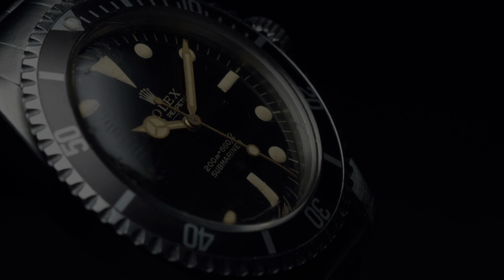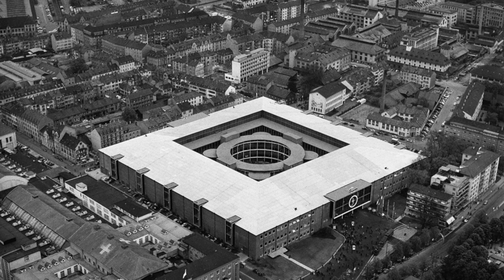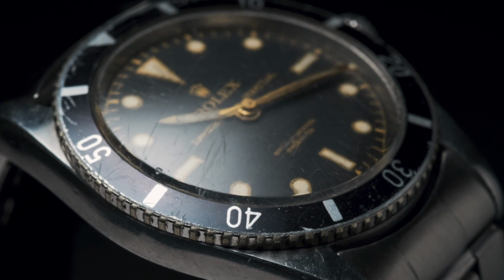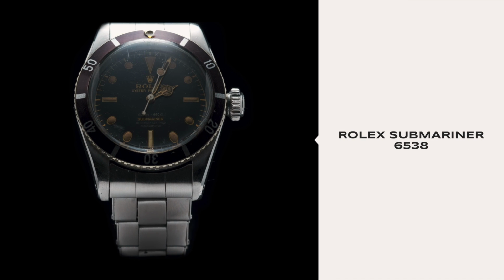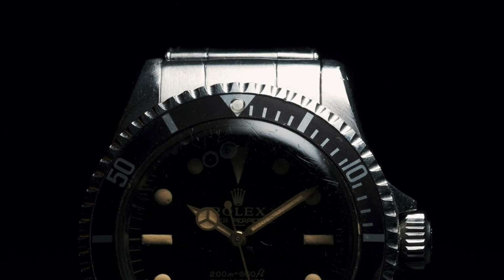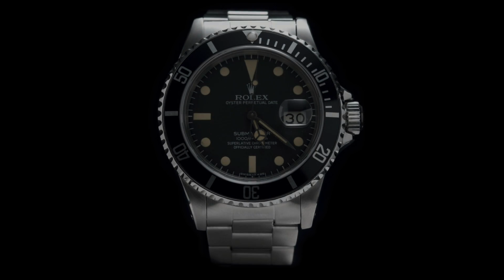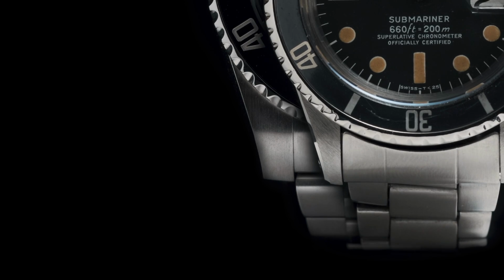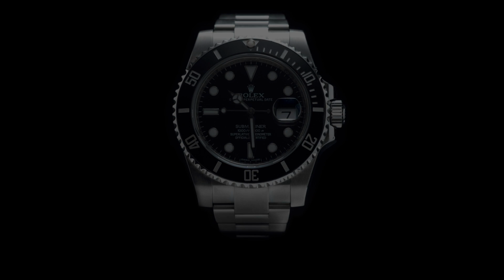The History of the Rolex Submariner | Bob's Watches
Hey everybody, and welcome to the Bob’s Watches video series. Rather than going hands-on with a specific reference, today we’re taking a deeper dive into one of the most iconic Rolex watches of all time - the mighty Submariner.

The model has seen some significant evolution throughout its 64 years in production and it remains one of the most highly sought-after Rolex watches of all time.

Want to learn more about the history of Rolex's most beloved watches?